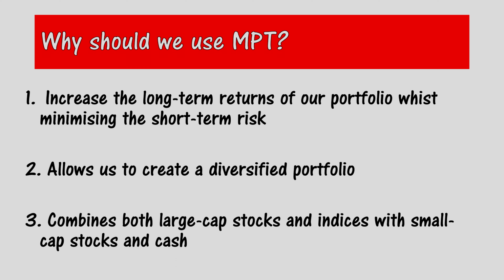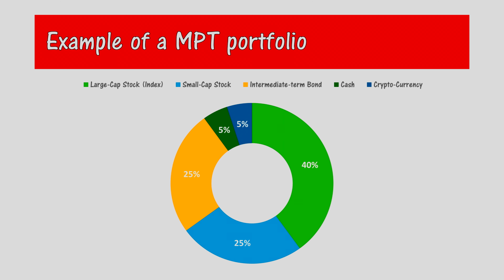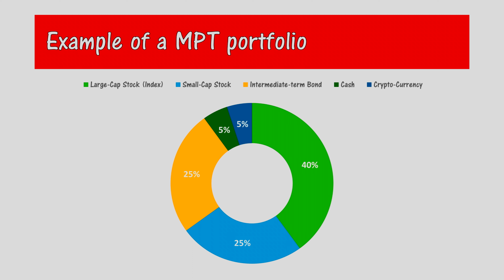Investing Strategy - Modern Portfolio Theory - Investing Strategy Saturday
Thanks for taking the time to watch my video. As promised here are the two links
Script: Hey guys Ken from investing made easy here today with another episode of investing strategy Saturday, in which, today’s episode we will be looking at another buy and hold strategy called the modern portfolio theory.

As we always start, what is the Modern portfolio theory? By definition the Modern Portfolio TheorySo why should we use the MODERN PORTFOLIO THEORY?
The MODERN PORTFOLIO THEORY is designed to increase the long-term returns of our portfolio whist minimising the short-term risk.
This is done by investing into a wide range of shares which helps us to create a diverse portfolio which should weather the turbulent changes in the stock market.
The MODERN PORTFOLIO THEORY lets us invest into large cap stocks and indexes, as well as small- cap stocks and cash.

Here I have made an example of a typical MODERN PORTFOLIO THEORY portfolio.
Generally, a large portion (here 40%) of the portfolio would be in a large-cap stock index (for example the S&P 500 or the FTSE 100.
Next would come two segments, which are still substantial, small-cap stocks (for example individual companies such) and intermediate-term bonds. These would both represent a quarter each in our portfolio.
Some of you may be wondering what an intermediate-term bond is so I will briefly explain it, but I will probably make another video going into more depth on how to find and take advantage of this type bond. An intermediate-term bond is one that matures somewhere between the short term and the long term. Though definitions vary, they mature in about five to 10 years.
Making up a small portion of our portfolio is Cash and crypto currencies.
Cash is always good for portfolio diversification as it is one of the most stable forms of investment, fluctuating by tiny amounts each day (The British pound is an exception at the moment because of Brexit).
I’ve added the crypto portion myself, as it traditionally does not feature in the MODERN PORTFOLIO THEORY. However, with how prominent cryptos have become in the last couple of years they can be a good investment for portfolio diversification (for instance with the concern floating around the US-China trade war Bitcoin has thrived as wary investors flock to the blockchain as a safer investment opportunity)

So, what are the advantages of the MODERN PORTFOLIO THEORY?
Firstly, the MODERN PORTFOLIO THEORY is a low maintenance investment strategy. As it is part of the buy and hold strategies the focus is on the long-term. This generally means that manipulation of the stocks in your portfolio are minimal as we are focusing on long-term gains whist minimising short term risk.
Secondly, the MODERN PORTFOLIO THEORY is heavily diversified into various sizes and types of share. This reduces the overall volatility of the portfolio allowing longer term, lower maintenance growth.
Thirdly, this type of portfolio is easy to setup for somebody with little to no experience in fundamental or technical analysis. This is because the portfolio hinges on larger safer investment types.
There are also some disadvantages of the MODERN PORTFOLIO THEORY
The MODERN PORTFOLIO THEORY does give out lower yields than shares built on fundamental or technical analysis as by minimising the risk we are also minimising the potential gain of our portfolio.
More concerning however, is that the investor is not likely to learn the skills behind the analysis of the stock which will hinder their capability to make timely decisions when the market shifts, which can lead to further losses which a seasoned investor may not be subject to.
In conclusion the MODERN PORTFOLIO THEORY is easy to setup and maintain without too much experience or too much time dedicated to following the stock market. However, seasoned investors may benefit from a more ‘hands on’ investing strategy as this can provide larger yields in the long term.
In my opinion however, I believe that combing strategies is the best way to have success.
In all I think that Fundament analysis combined with MODERN PORTFOLIO THEORY and the core and satellite strategy can provide great success as all three together compliment each other well. If you would like to find out more about both fundamental analysis and core and satellite strategies, I will link both videos in the card above and also in the description

Thank you for taking the time to watch my video. If you have any questions, I will be happy to take them in the comments. This has been Ken from investing made easy and I’ll see you.